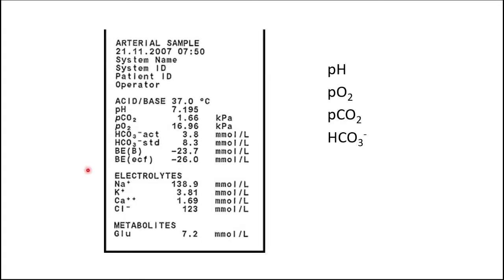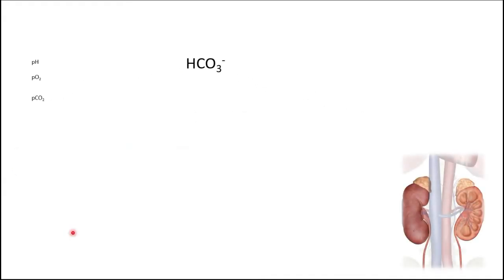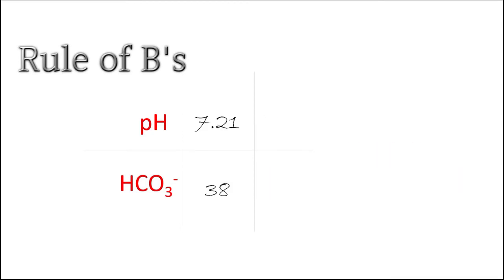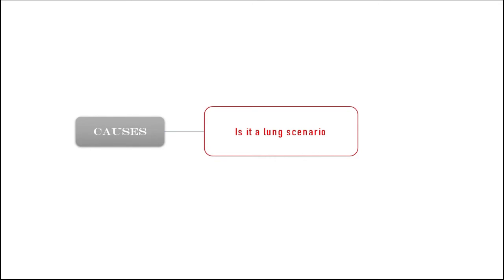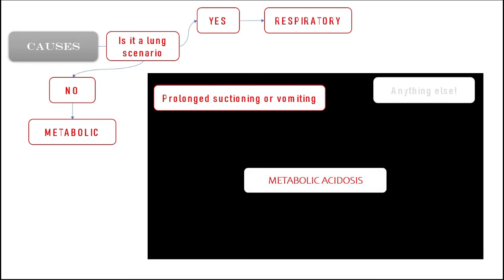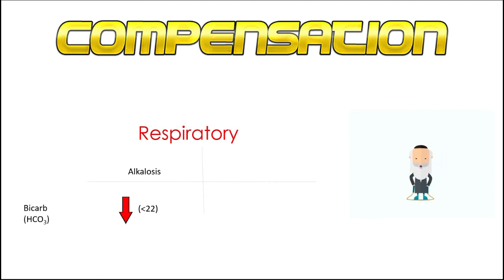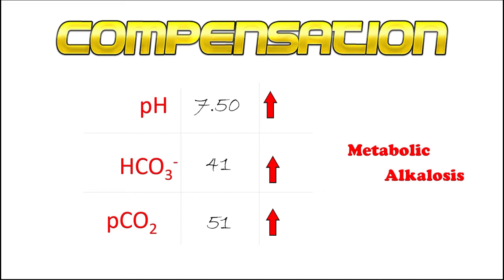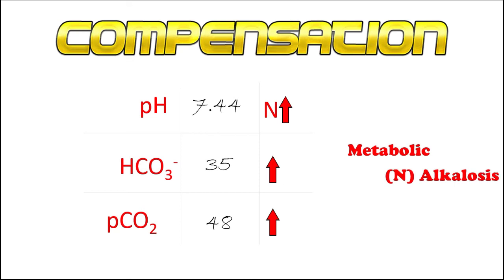Acid Base Balance for NCLEX exam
The 3 -step approach to interpreting any blood gas report, specifically for the NCLEX exam. This video focuses on the 'Rule of B's' & 'Alkalotic / Acidotic normal' logic along with useful mnemonic's to remember